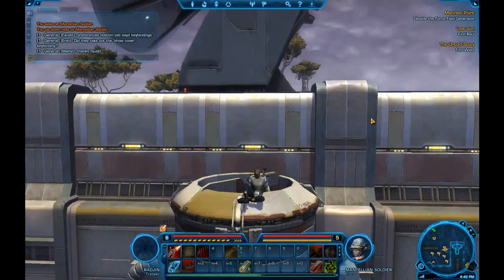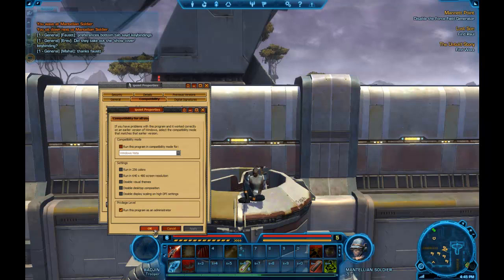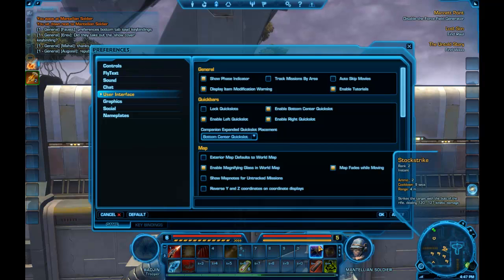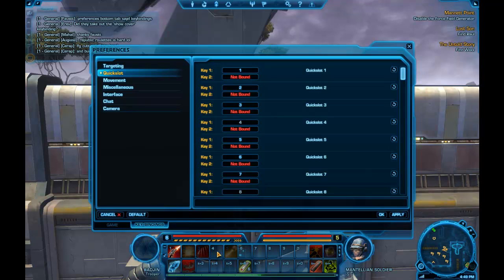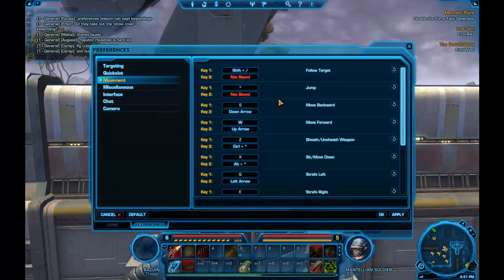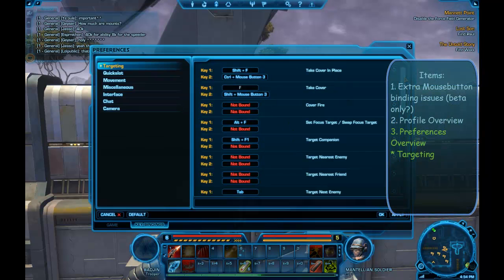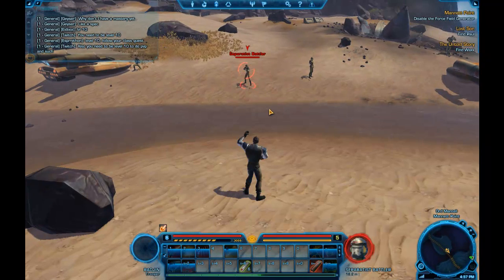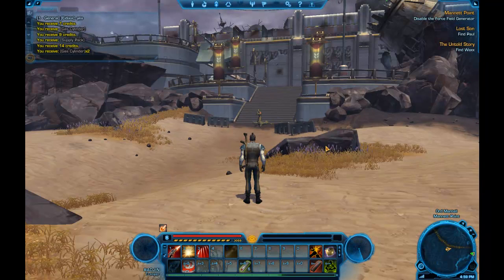Nostromo and SWTOR UI Beta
Using the Razer Nostromo in SWToR. Shot during the Weekend Betas, so hopefully many of these issues are fixed for launch. Plan to have a more comprehensive video up once ToR is a ways out of launch.